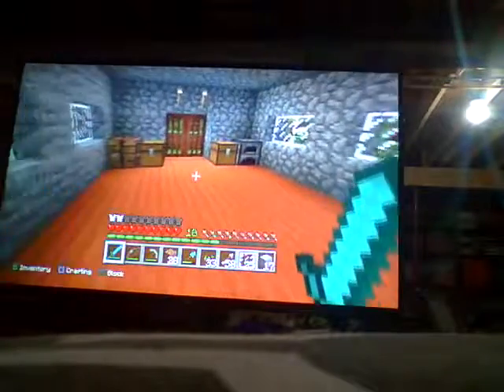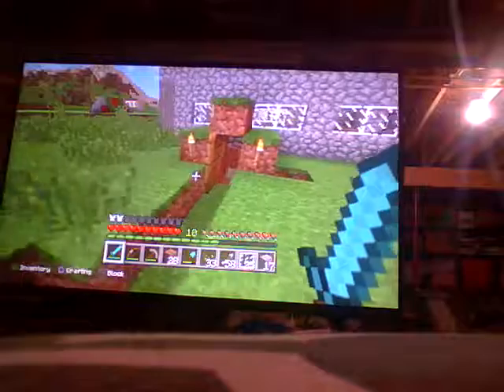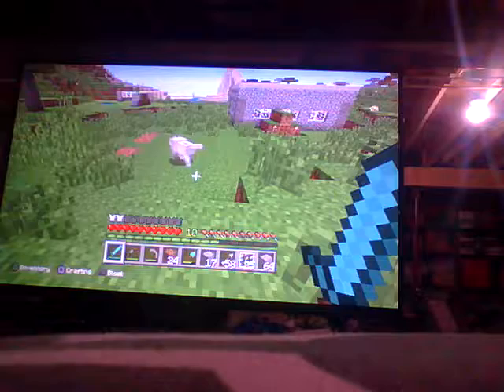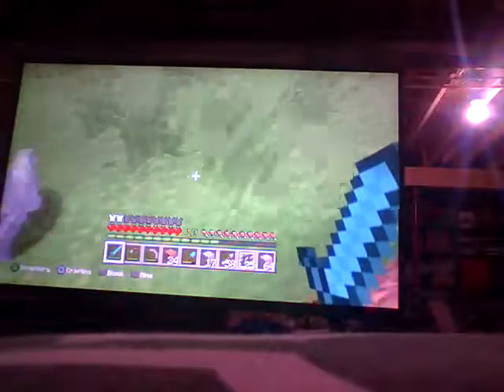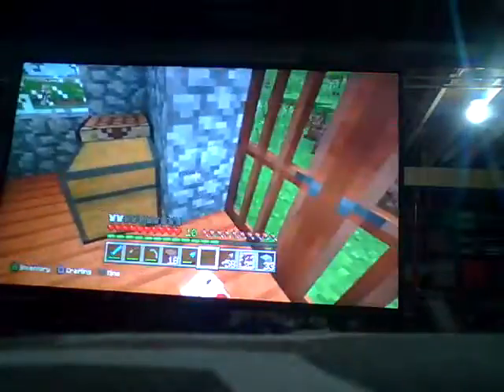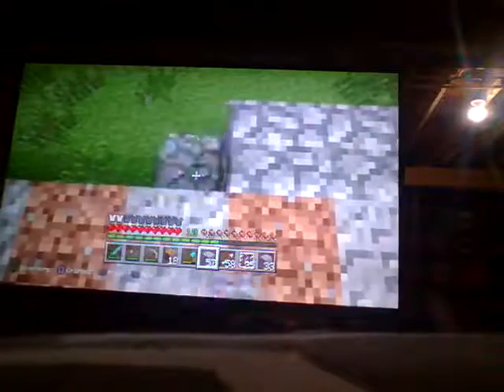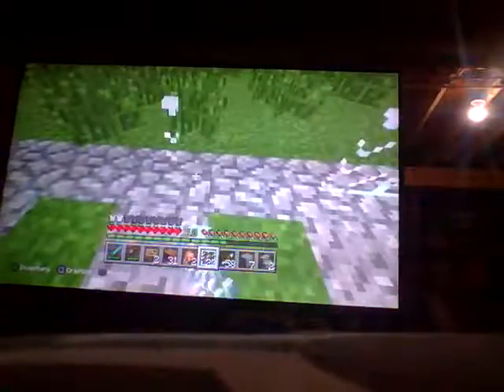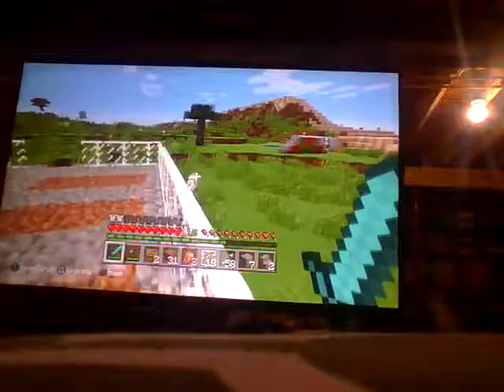(Ps3 let's play) my love garden!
If you want to be in my love garden, you have to share your ideas in the comments note: it has to be something from my world